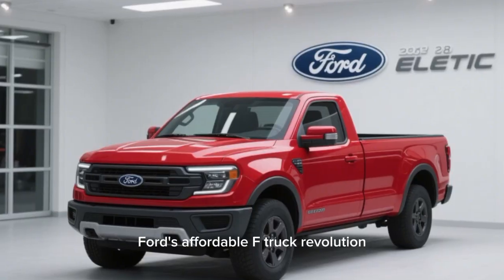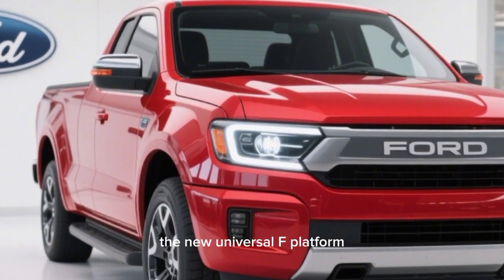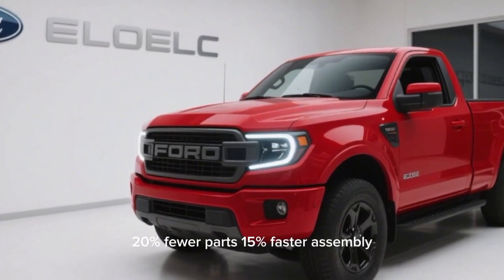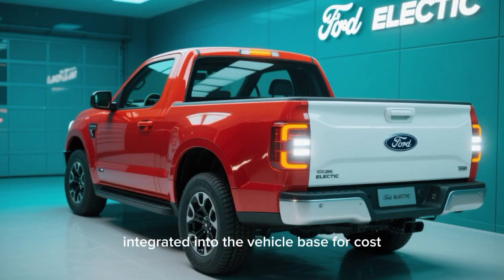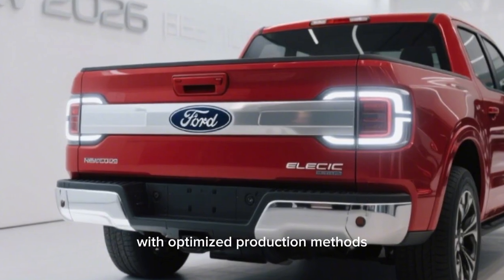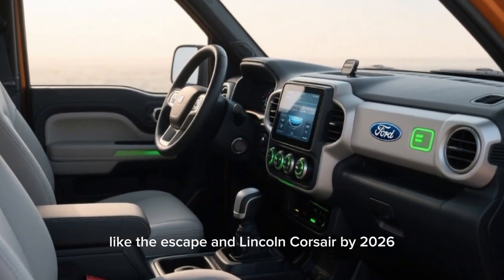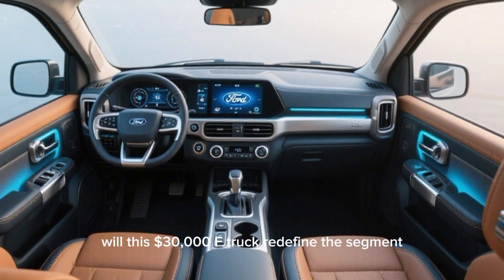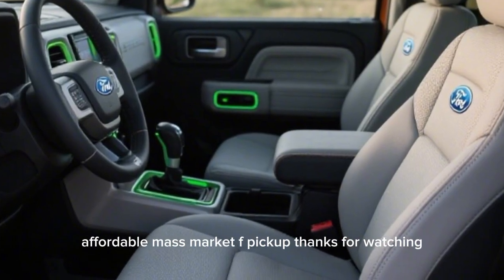“Ford’s $30K Electric Truck Revolution: Affordable EV Pickup Preview (2026–2027)"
Get an exclusive first look at Ford’s groundbreaking, affordable electric pickup—the most exciting EV truck coming to shake up the market in 2026–2027.

In this video, we'll dive into how Ford is redefining value and innovation with its new midsize electric truck built on a revolutionary Universal EV Platform. Starting around $30,000, this four-door EV pickup promises more interior space than a Toyota RAV4, frunk storage, Mustang-level acceleration, and game-changing manufacturing efficiency. Discover how this could be Ford’s “Model T moment” for the EV era.

00:00 – Introduction: What makes this EV pickup special
01:20 – Universal EV Platform: Cutting parts, fasteners, and production time
03:10 – Specs & Design: Frunk, space, top speed, Mustang-like 0-60 mph
05:00 – Pricing & Timeline: ~$30K MSRP, expected 2027 delivery
06:30 – Significance: Why automakers and consumers should care ■

1. How Ford’s new Universal EV Platform enables cost, parts, and assembly reductions—ushering in a scalable, affordable EV architecture .

2. True pricing and launch expectations—a ~$30,000 starting MSRP, with first deliveries expected around 2027 .

3. Performance & features: Mustang-level acceleration, more passenger room than a RAV4, built-in frunk, and streamlined aerodynamics .

4. Manufacturing innovation: Faster production via an assembly-tree system, 20% fewer parts, 25% fewer fasteners, and 40% fewer fast stations .

5. Contextual analysis of the EV landscape—how Ford’s move disrupts the usual expensive-electric-truck trend and positions it as a game-changer for mainstream adoption .

Ford EV truck
electric pickup preview
2027 Ford electric pickup
Universal EV Platform
affordable EV truck
budget electric pickup
Ford Model T moment
mustang-level acceleration EV
frunk pickup
mid-size electric truck
Louisville Assembly electric
electric Maverick
EV truck comparison
Ford $30k truck
EV manufacturing innovation
assembly tree system
electric vehicle trends 2025
Tesla alternative pickup
RAV4 EV space
next-gen Ford EV

1. Ford electric pickup 2027

2. Universal EV Platform Ford

3. Affordable EV truck $30 k Ford

4. Ford midsize electric pickup preview

5. Model T moment Ford EV

6. Mustang acceleration EV truck

7. EV truck with frunk

8. Ford EV production system efficiency

9. Electric truck more room than RAV4

10. Louisville EV truck manufacturing

11. Next generation Ford EV truck

12. Budget electric pickup 2026

13. Ford small electric truck specs

14. Ford EV truck timeline 2027

15. Affordable electric truck comparison

16. Ford $30k EV strategy

17. Ford EV assembly tree system

18. Electric Maverick replacement

19. Ford BlueOval Battery Park Michigan

20. New Ford EVs under 30k